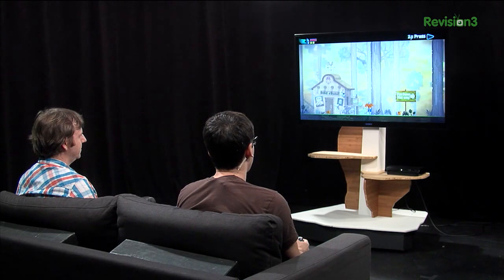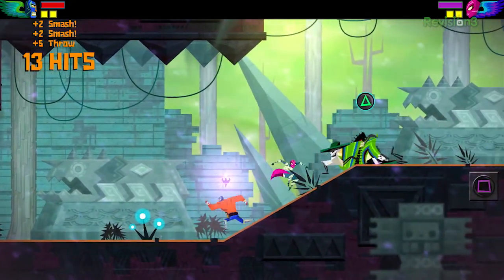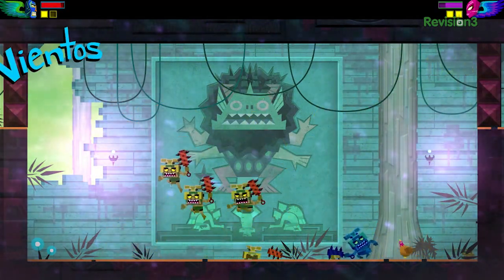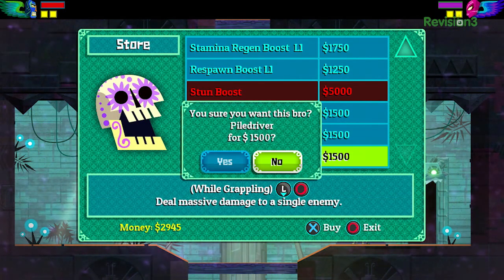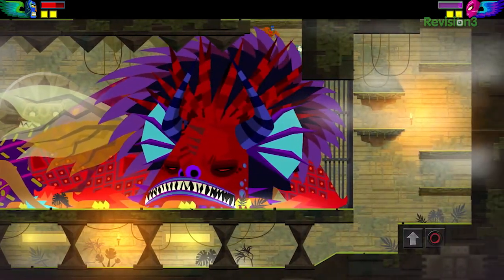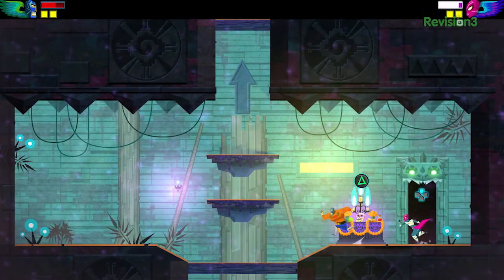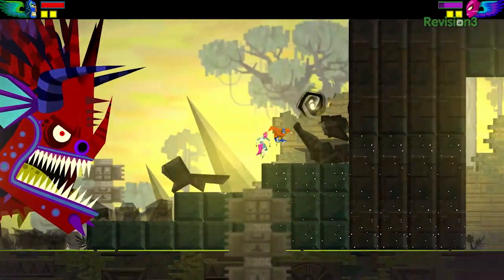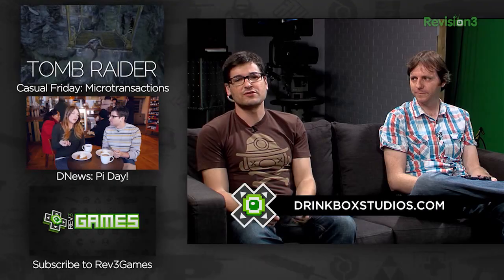GUACAMELEE Gameplay Walkthrough! Luchador Wrestlers, Chicken Brawlers, and MORE!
What happens when you take a Metroidvania-style brawler, and you add Mexican folk lore, luchador wrestlers, and chickens? You get Drinkbox Studios' GUACAMELEE of course! Graham Smith dropped by the studio to show the PS3/PS Vita sidescrolling brawler to our own Anthony Carboni. Check out some brand new gameplay straight from the game's upcoming demo.